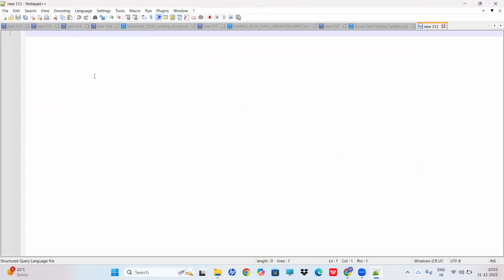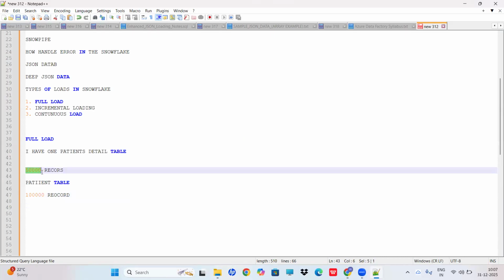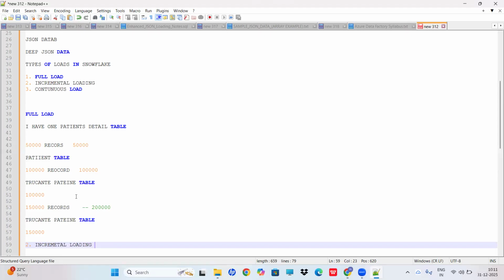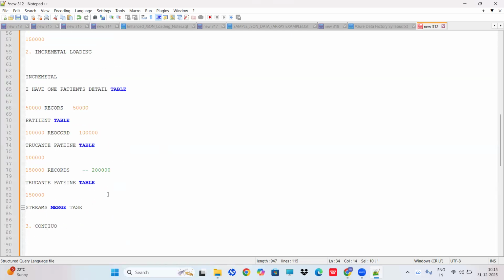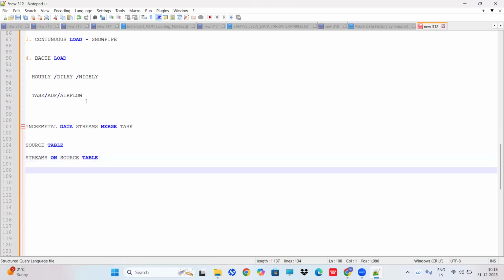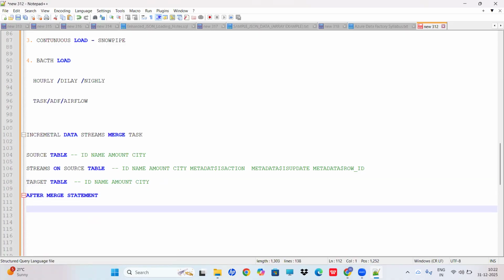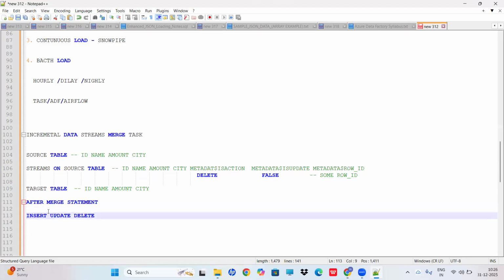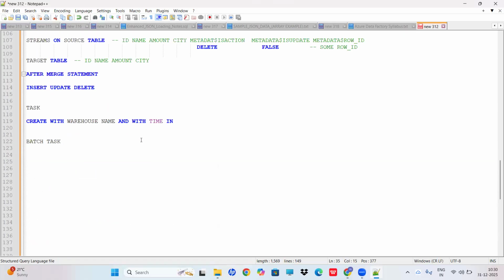All Data Loading Types in Snowflake | Time Variant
WHAT YOU LEARN IN DAY 20
Complete taxonomy of all Snowflake loading approaches. BULK LOADING with COPY INTO. CONTINUOUS LOADING with Snowpipe. STREAMING with Snowflake SDK. DIRECT INSERT SQL. PUT plus COPY combined. Fivetran Airbyte Stitch connectors. Kafka Snowflake Connector. dbt seeds for static CSV reference data. Decision matrix: volume frequency latency. Cost comparison: COPY vs Snowpipe vs Streaming. Latency: batch vs minutes vs seconds.